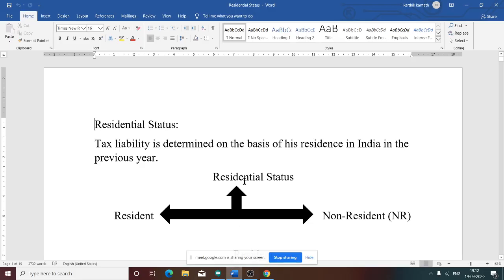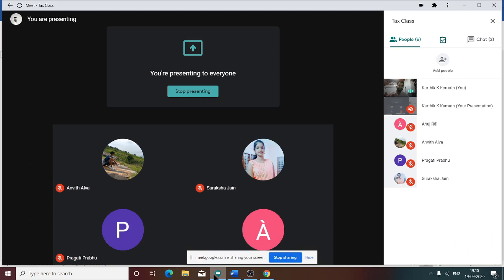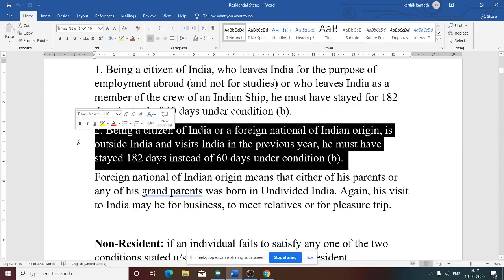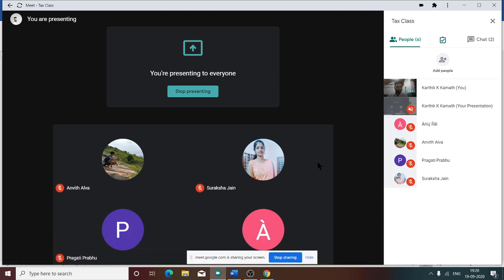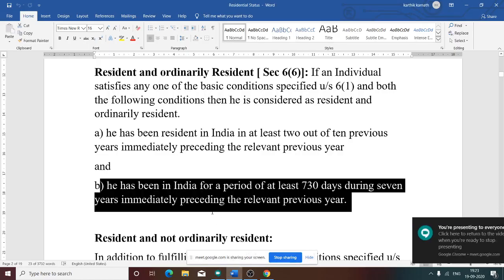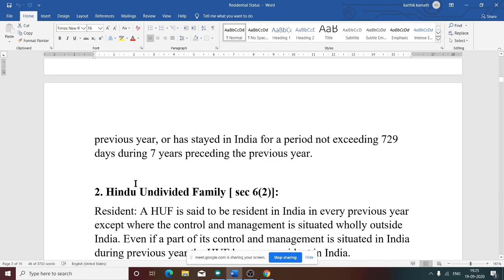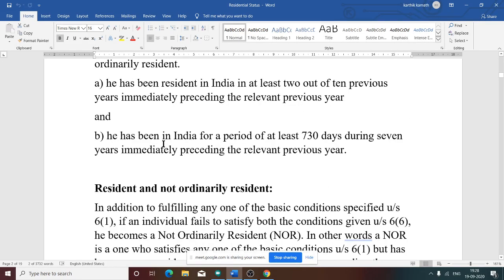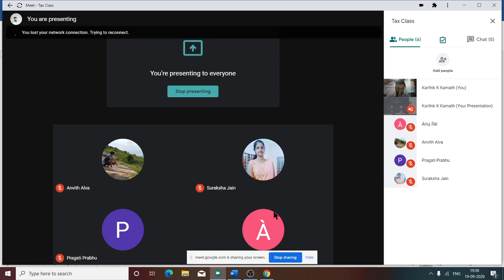Residential status class 2 part 1 3rd sem b.com MU